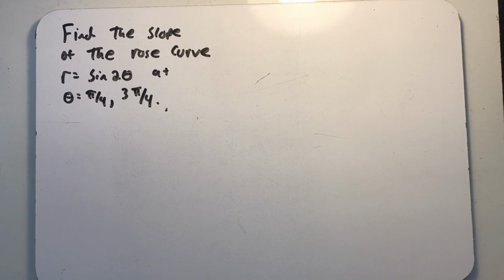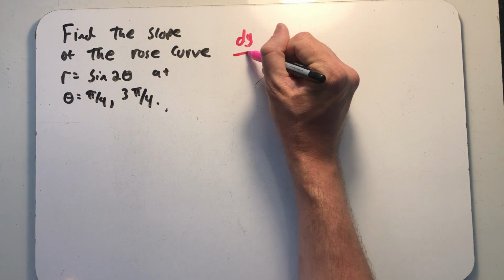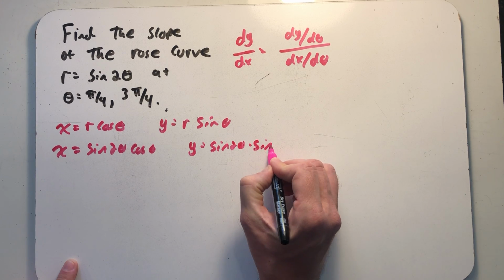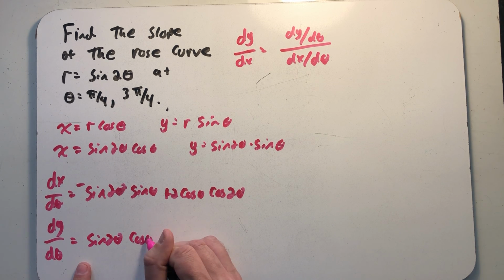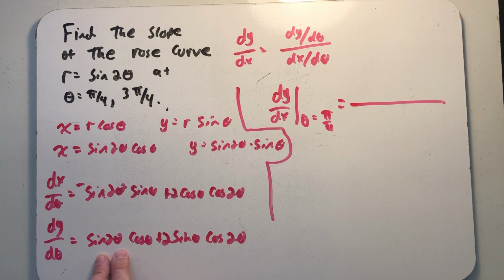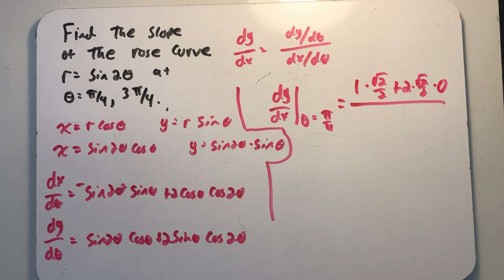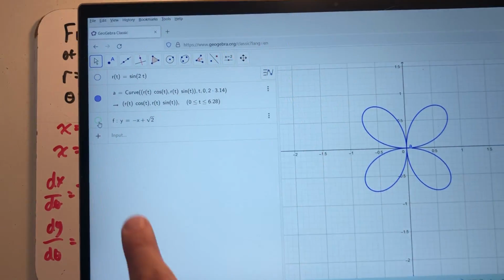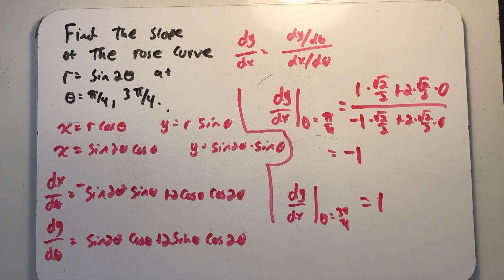Slope of a polar curve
Finding the slope of a polar curve.